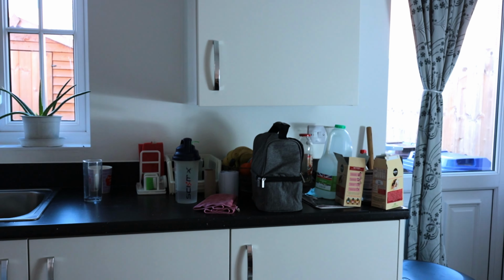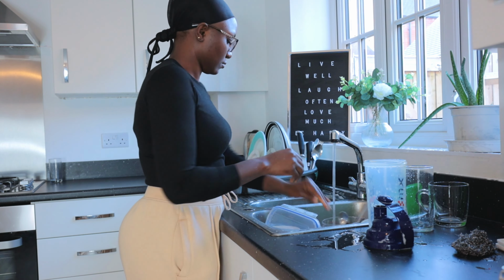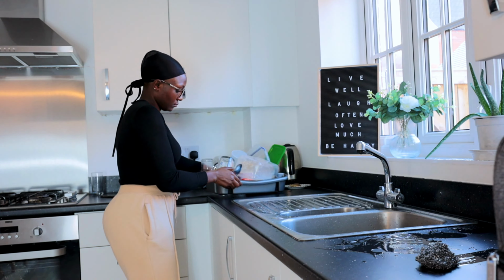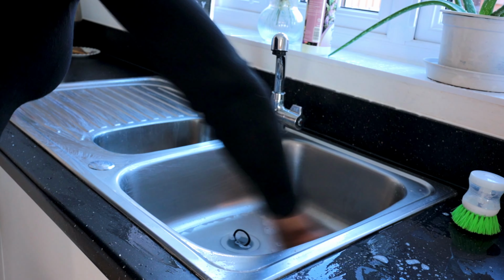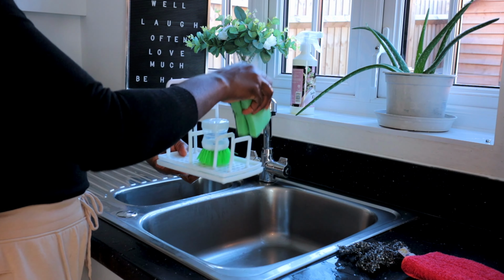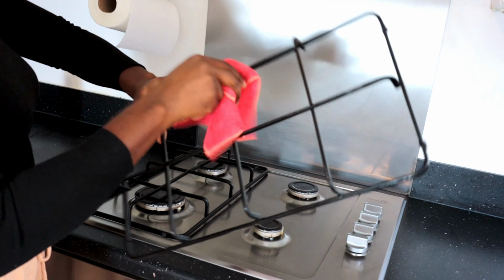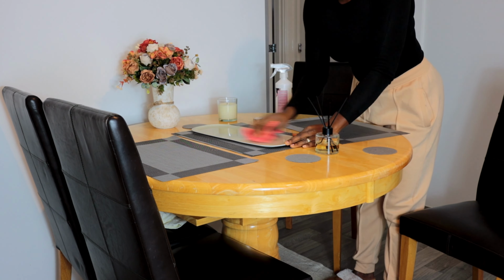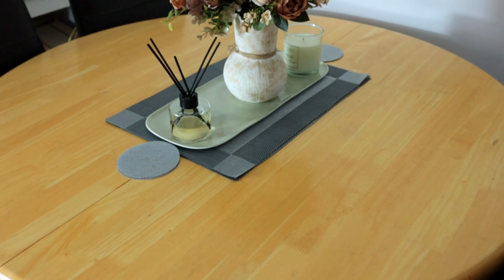HOME UPDATES | ORGANISE AND CLEAN THE KITCHEN WITH ME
Messy kitchen cleaning and organising with me ready for Christmas.